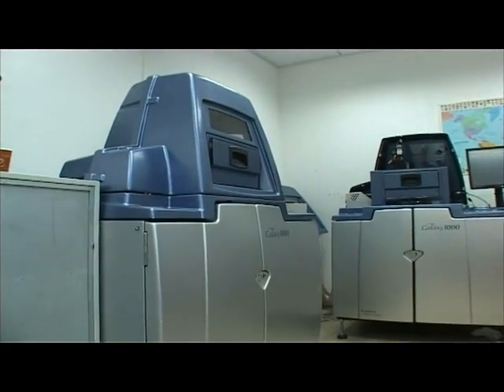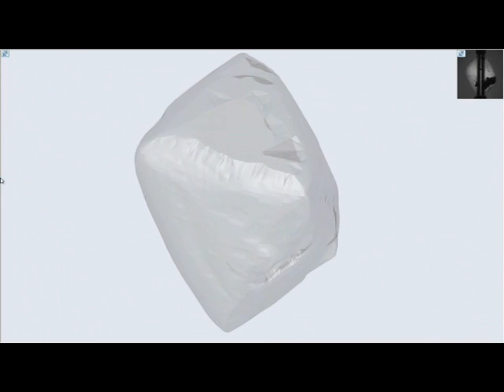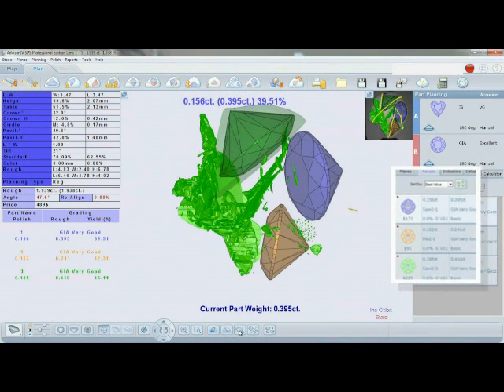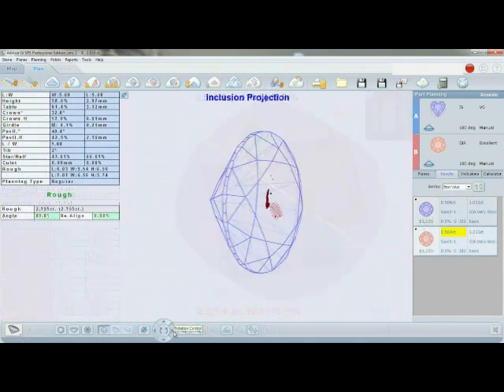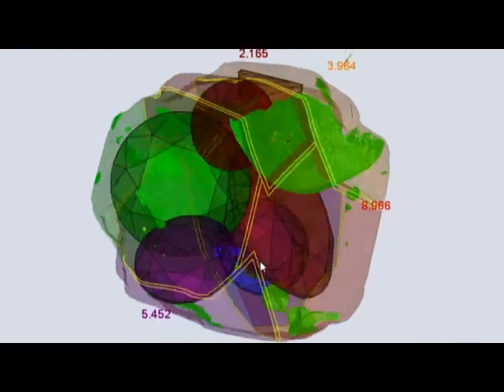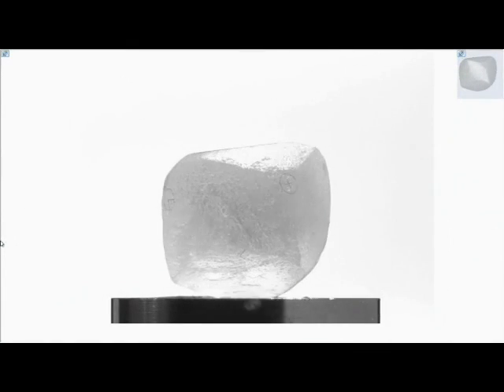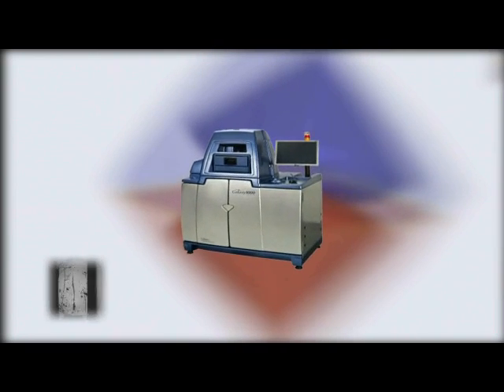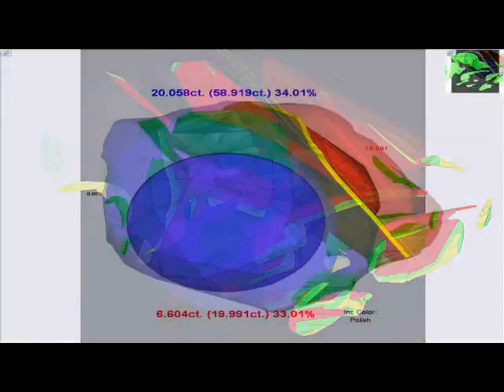Galaxy Technology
Galaxy Technology - Inclusion Scanning System for Rough Diamonds